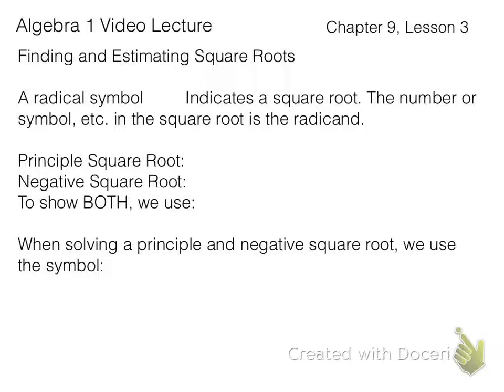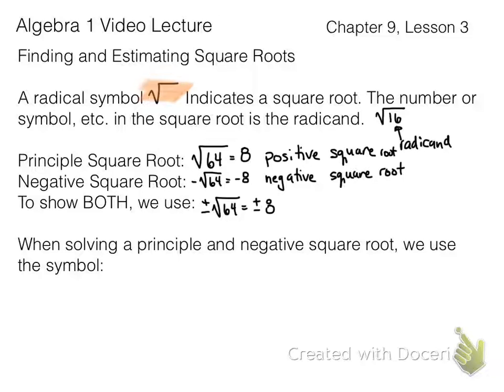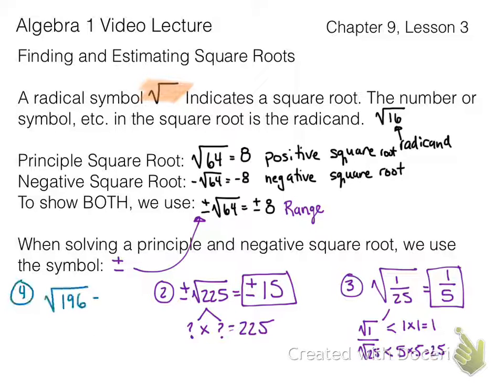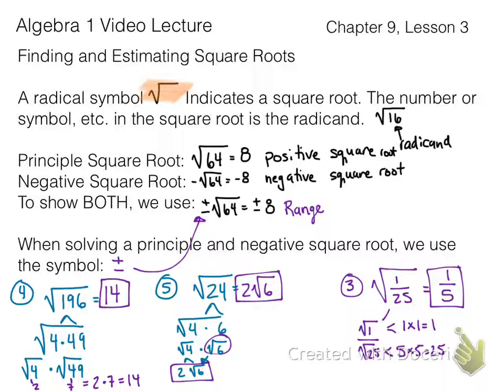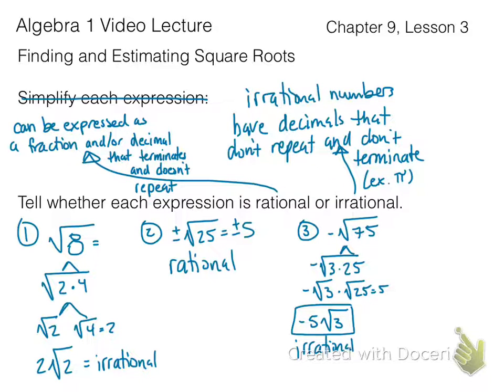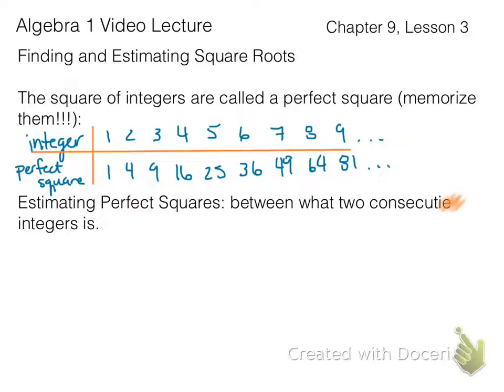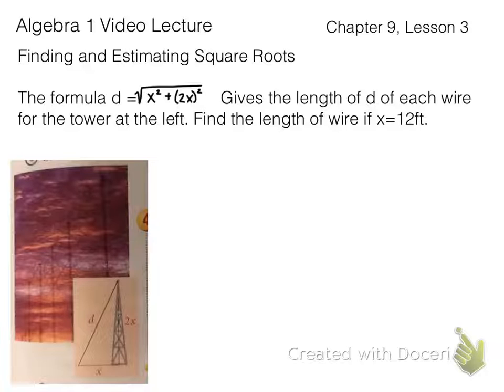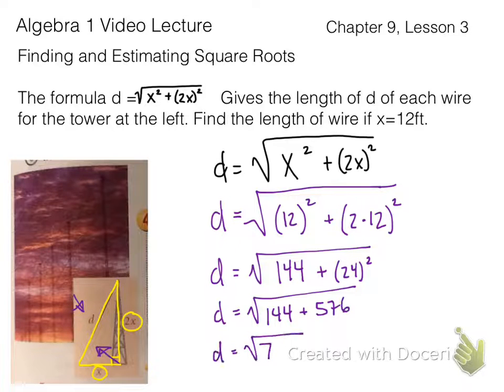Algebra 1 9 3